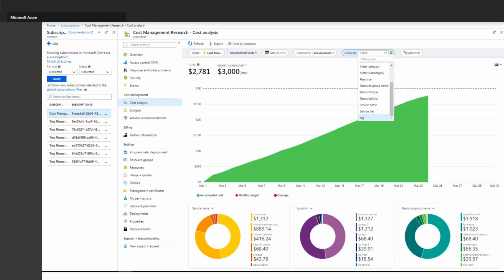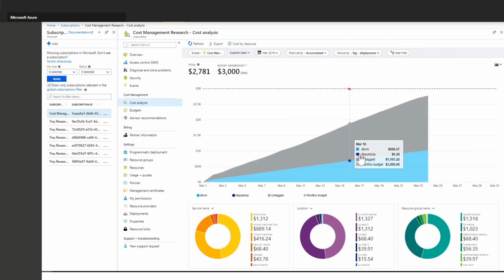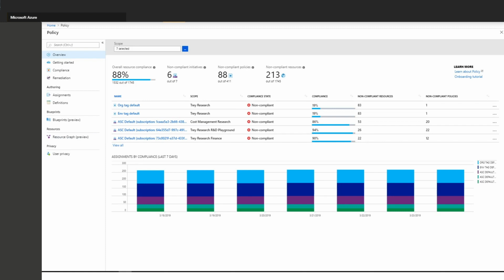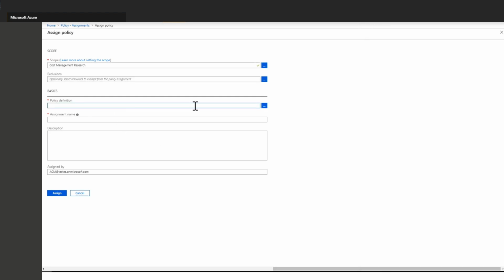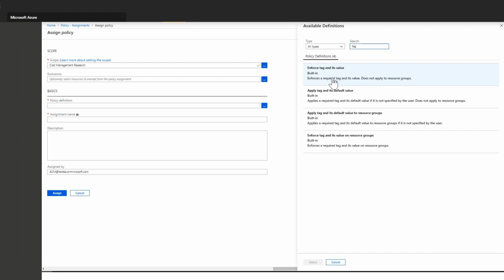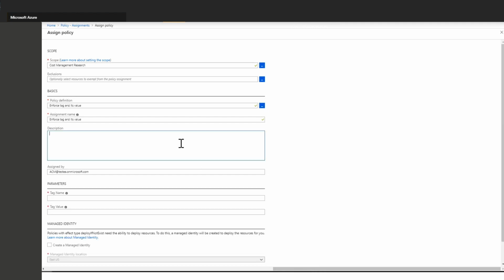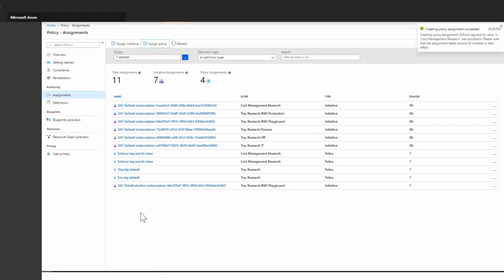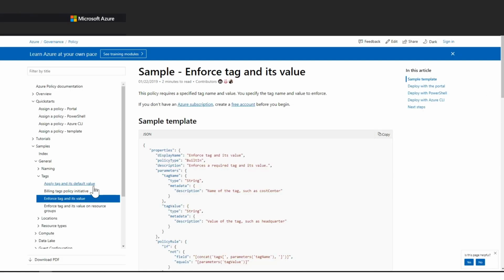How to review tag policies with Azure Cost Management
In this video, you will learn how to review tagging policies which allow you to manage your cloud costs with Azure Cost Management.